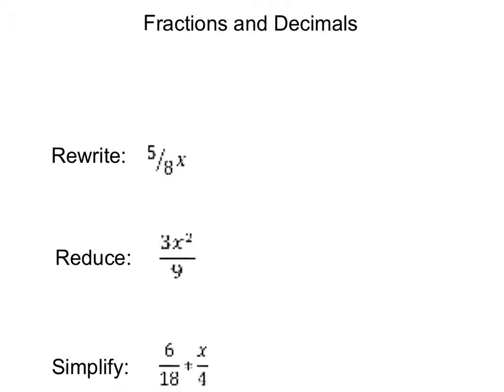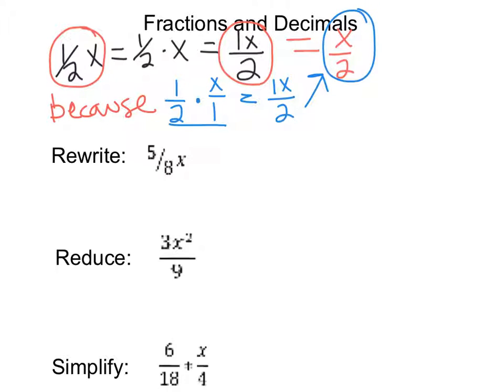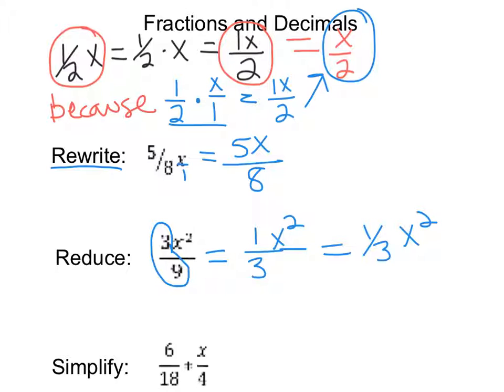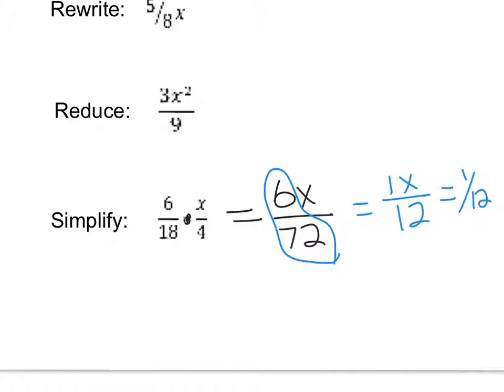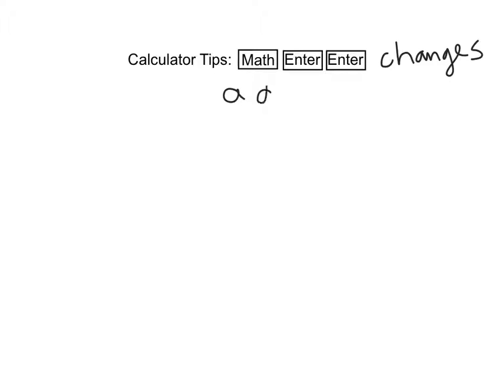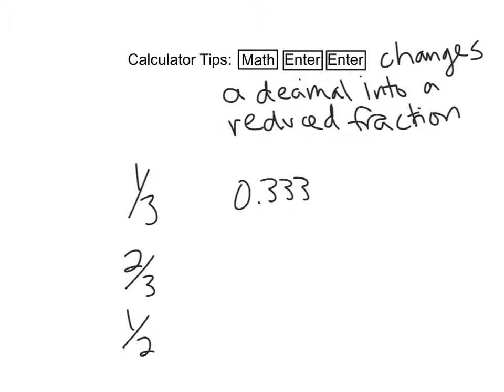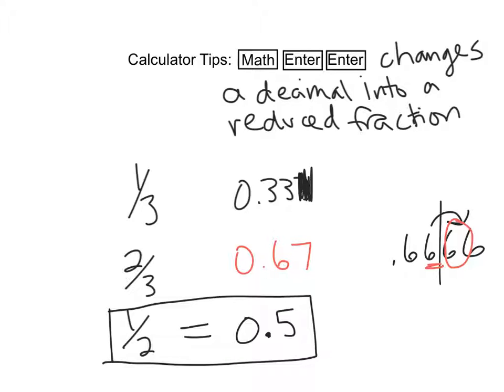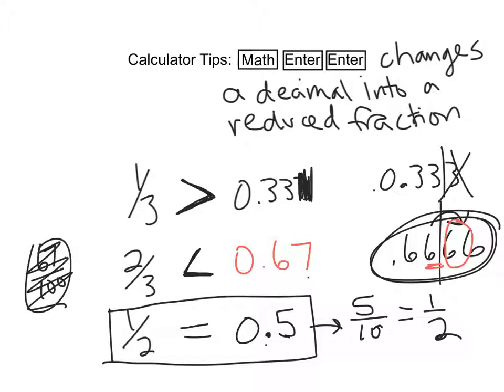Made with Explain Everything™ Interactive Whiteboard